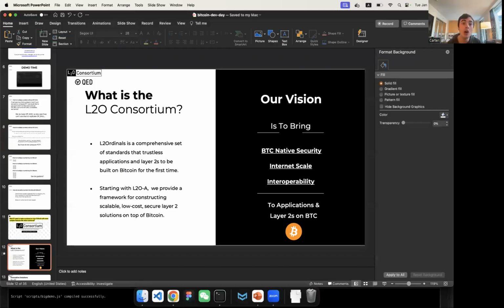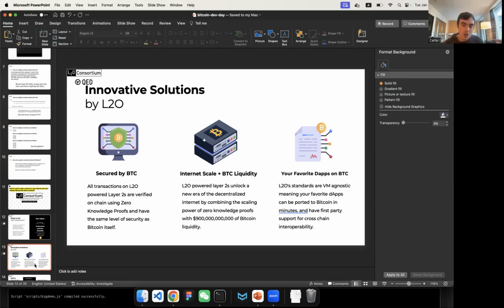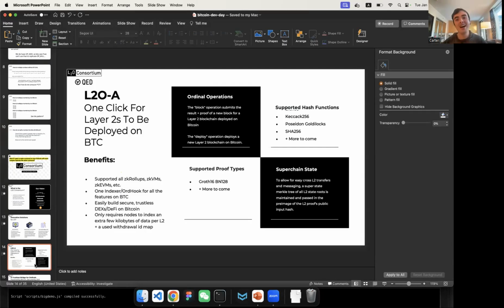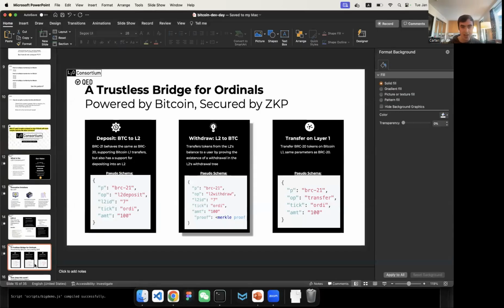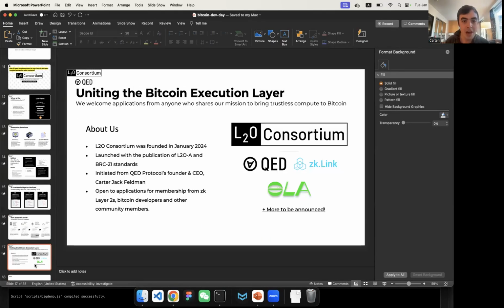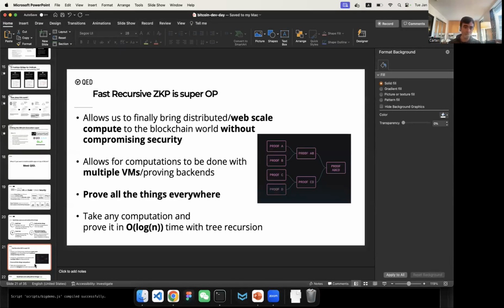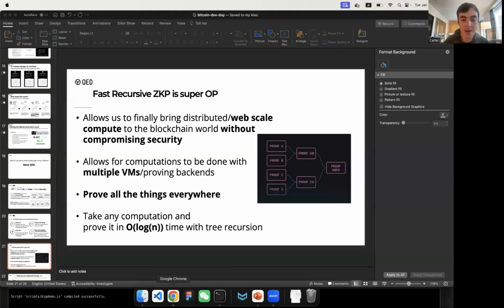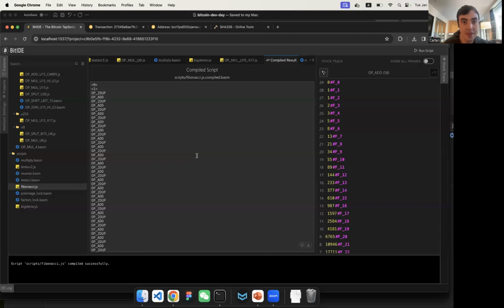L2O Contortium Brief Introduction